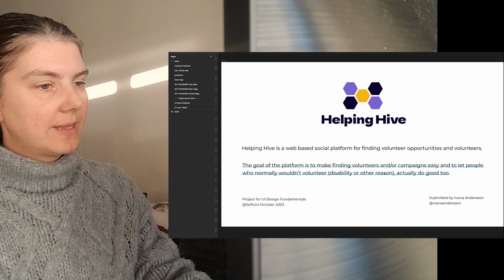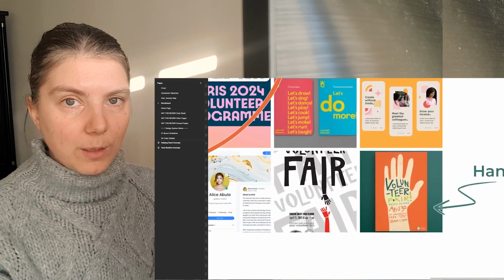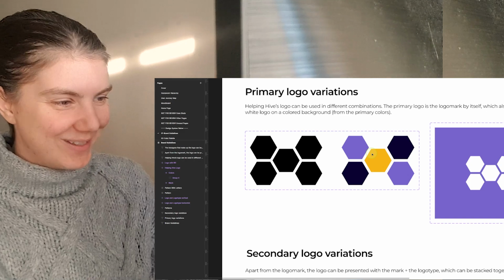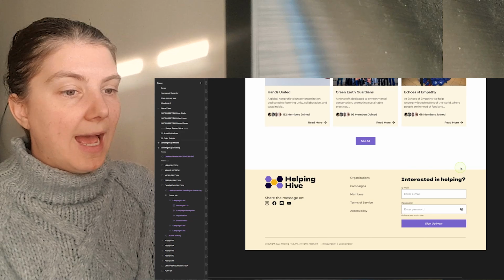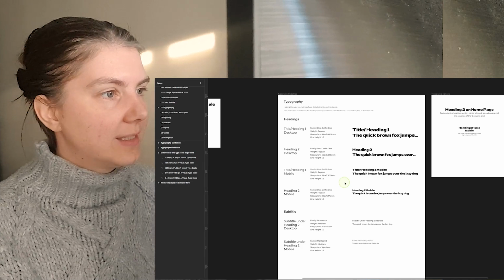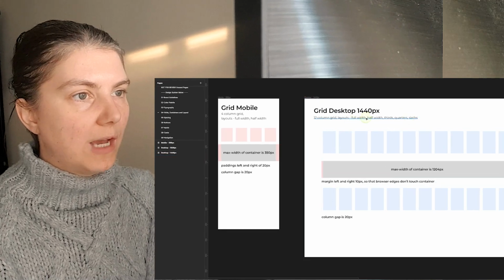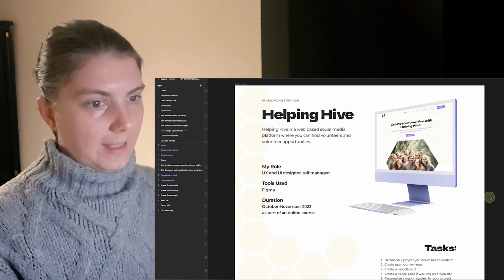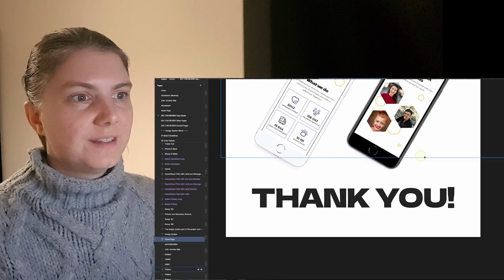My UI Design Project Walkthrough - Helping Hive | Front-End Web Developer pivoting to Web Designer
It is time to reveal how the UI for my project Helping Hive looks! I hope you like it!

Please go and appreciate my case study on Behance! Thank you very much!